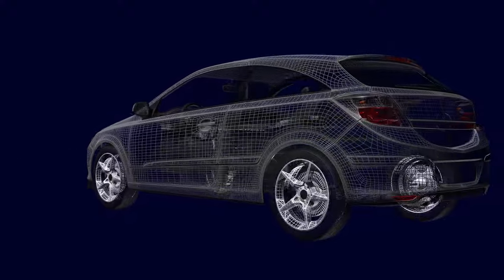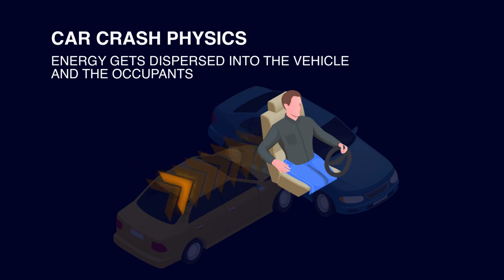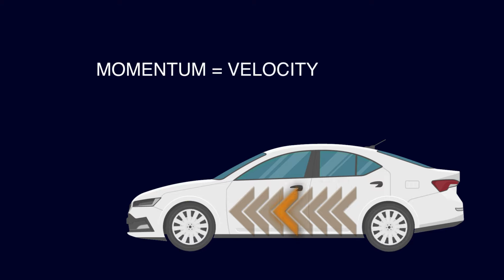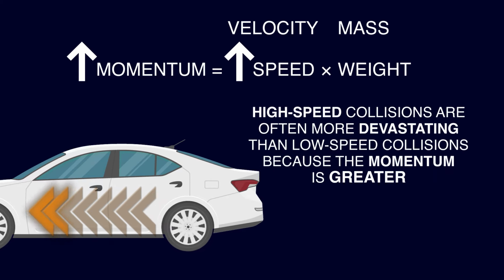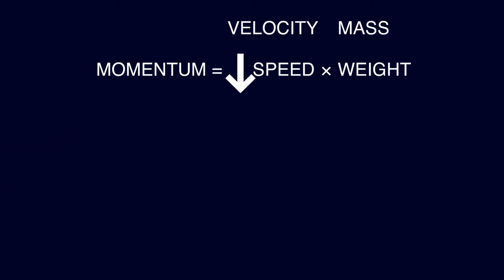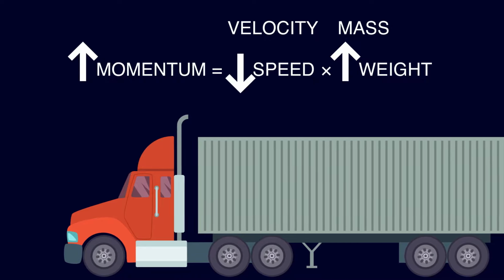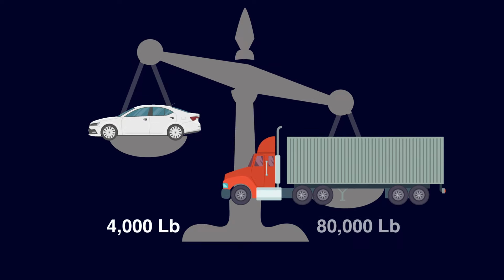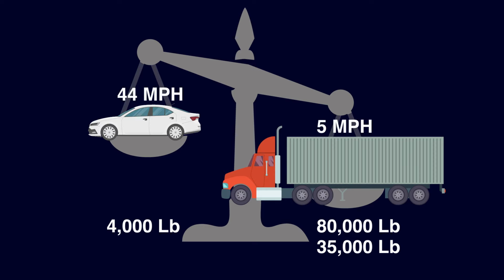Car Crash Physics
We help injured accident victims from our offices in Houston, Dallas and San Antonio. Call us 24/7 or fill out our form to get Your FREE Case Review: